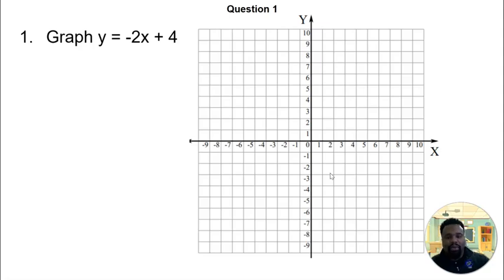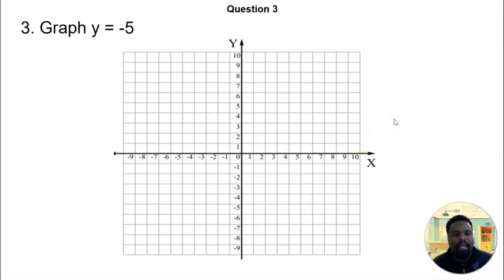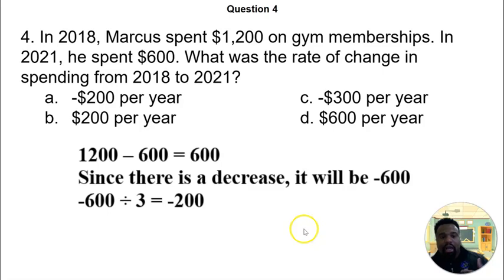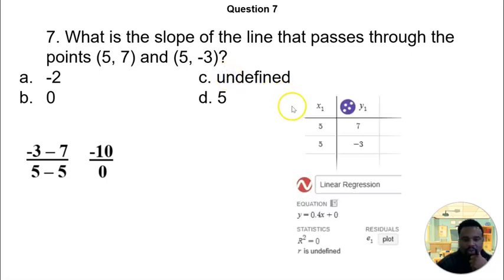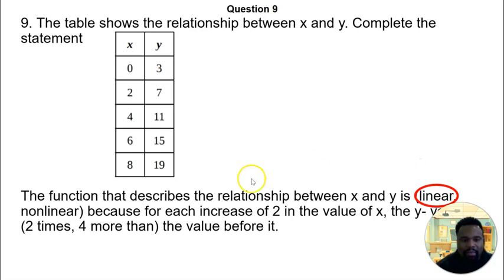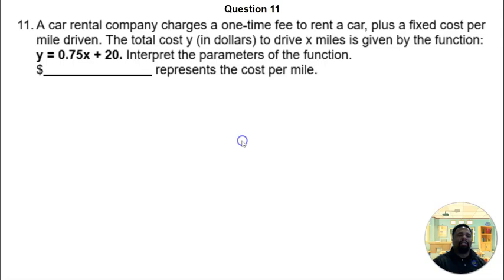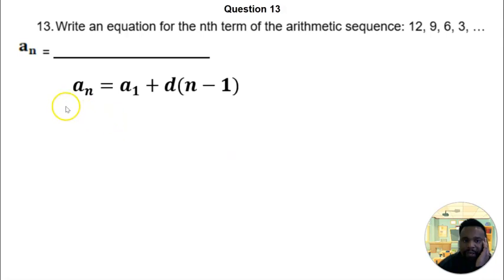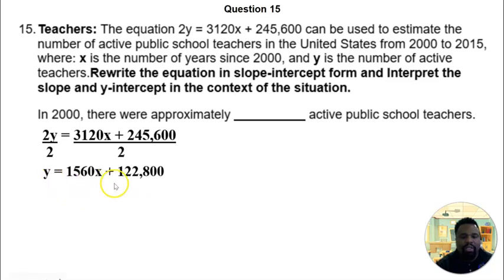Module 4 Test Review